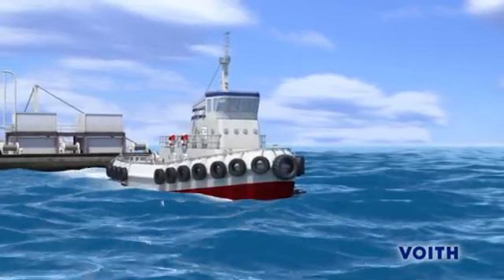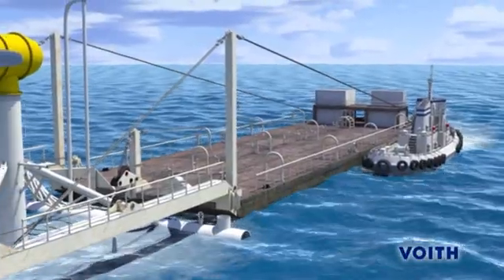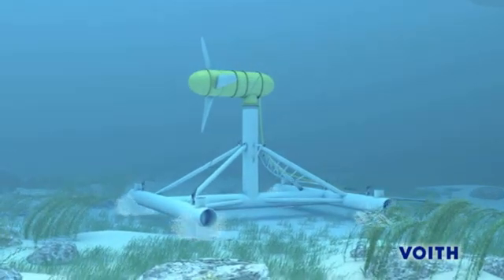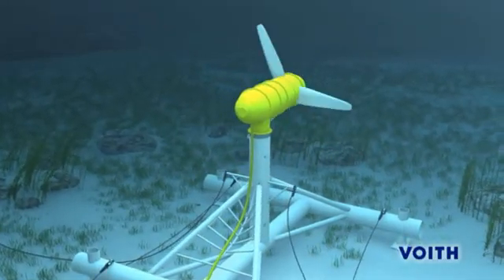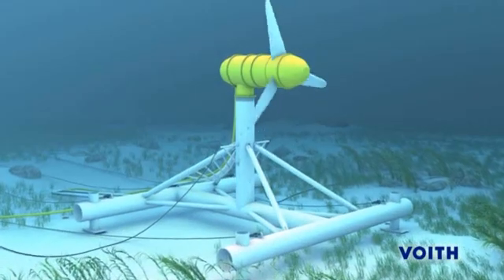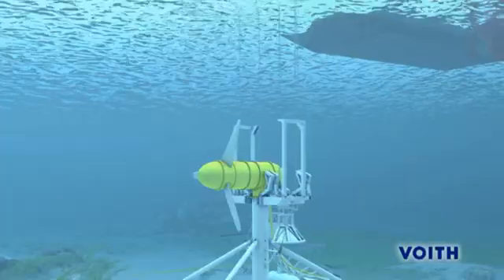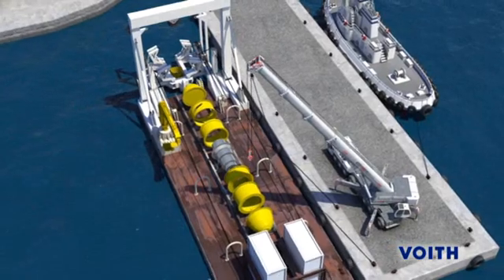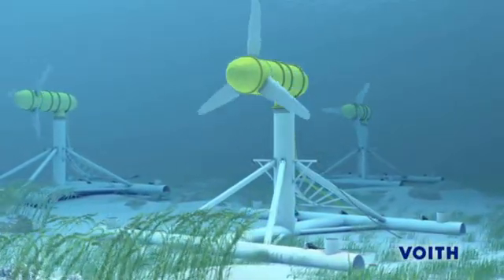Ocean Energy - Tidal Current Turbine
Voith Hydro developed a turbine for the utilization of tidal​ currents. Animation produced by the company "i-explain"